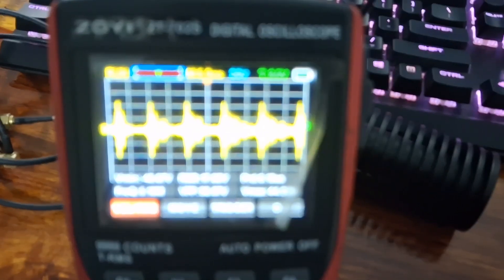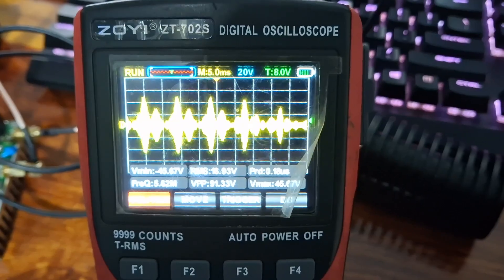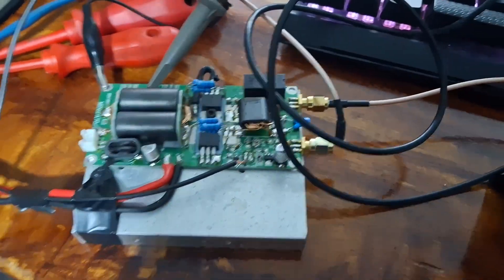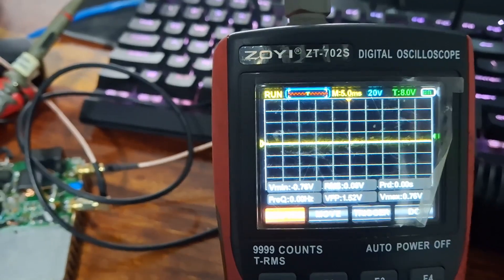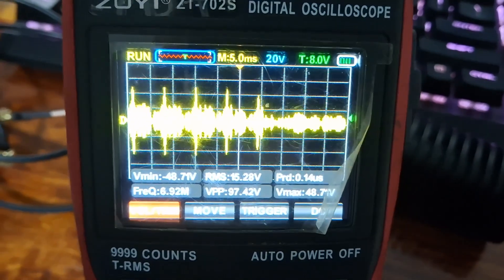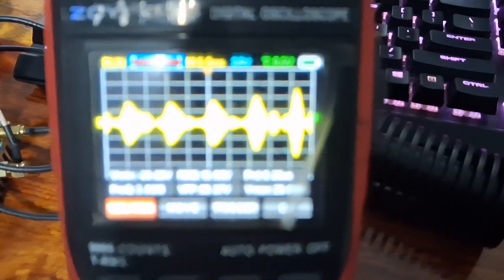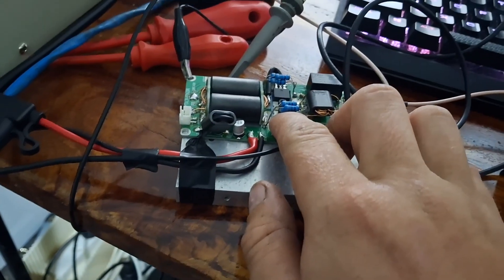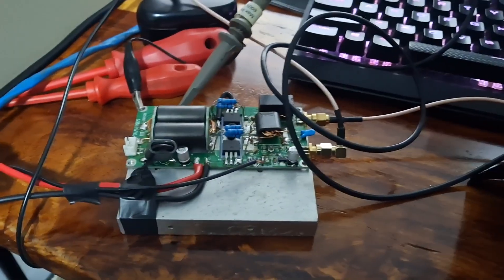Modified MiniPA70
Robert (VK4DE) unleashed this device upon me a while ago, I finally got around to firing it up, and in the end I reworked some of the amplifier to get it to behave.

I fixed the horrible input matching to something reasonable (1.5:1 until 15m):
- 16:1 input transformer changed for a 1.6:1 (5:4 turns). 4 turn winding has a centre tap for Vgs bias.
- 150ohm gate resistor changed to 25ohms.
- 220pF across the input transformer.
Having a proper input termination has cost me gain, it's somewhere around 10-13db of gain in this setup rather than the initial 18db of gain I measured.

Output mods:
- I blew up the FETs almost immediately so changed to IRFZ24N's as it's what I had on hand. Might be worth investigating IRFZ44N's or IRF540's for more power. Output transformer changed to 5:0.5 turns instead of 3:0.5 turns. This was likely a mistake and might be too much transformer.
- I've increased the bias up to 250mA per device to try to give me more room to deal with Vgs going negative, currently bias is set at 3.75V, but this is for IRFZ24N's not IRF530's so keep that in mind.

The current limiting factor that keeps this amplifier at 25W is clipping on the gate, and I don't have the best heat sink. I haven't transmitted for very long, these things are going to get hot in their current state.